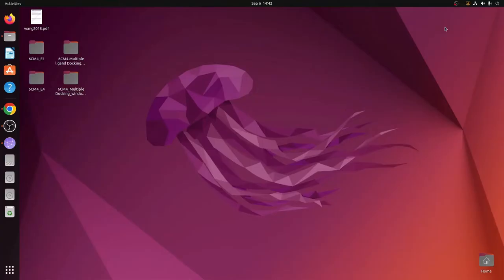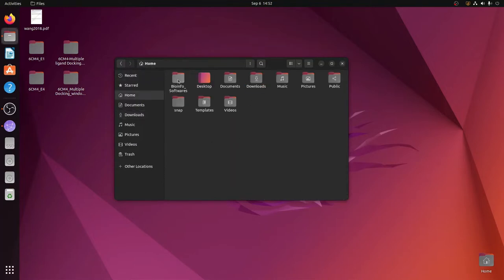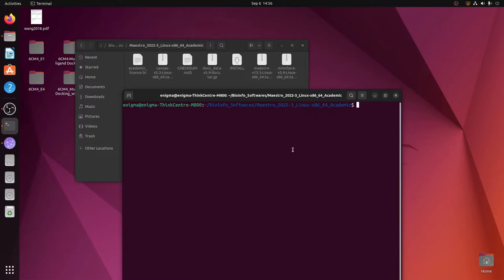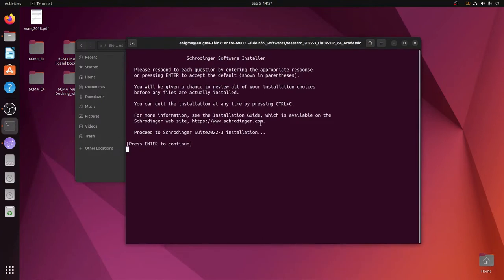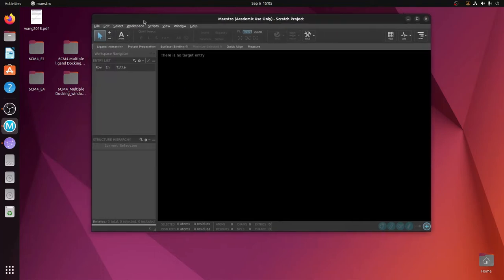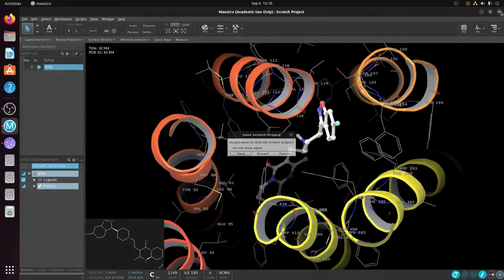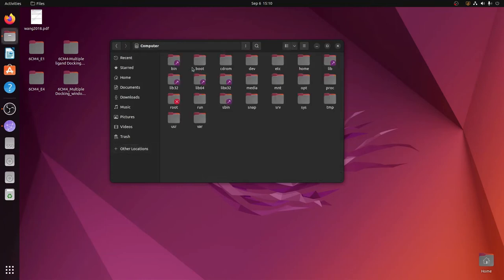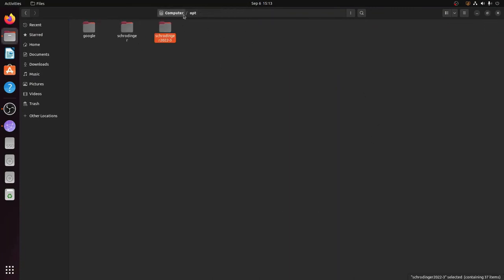Mid-credits 2 | How to correctly install and uninstall Schrödinger-FREE MAESTRO in Linux (UBUNTU)